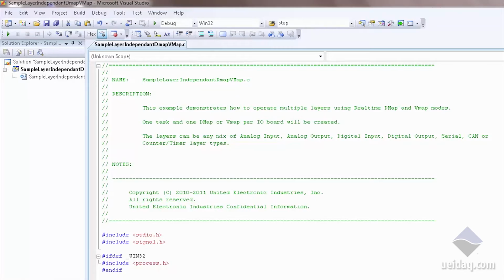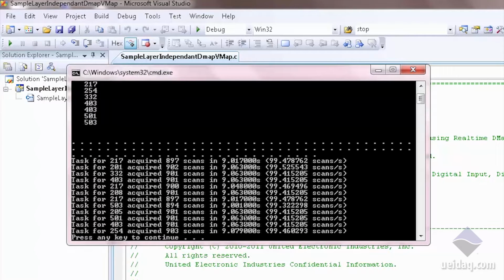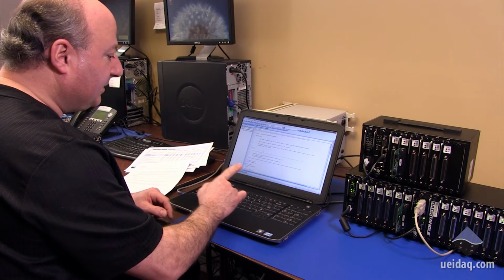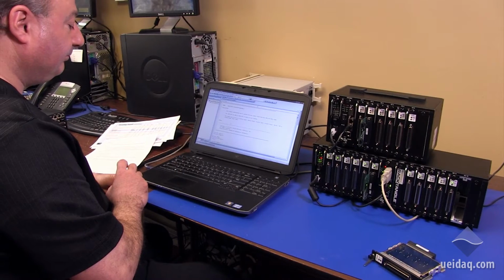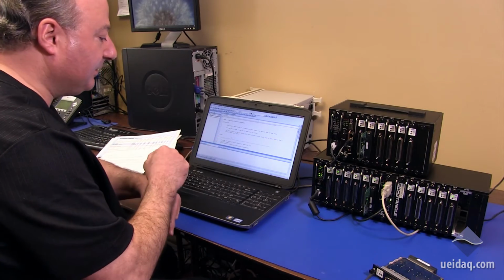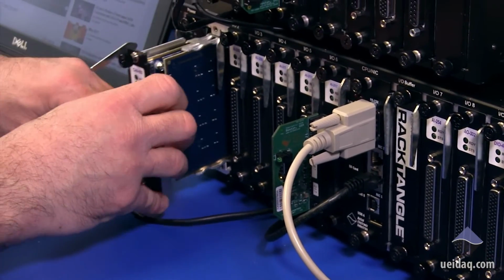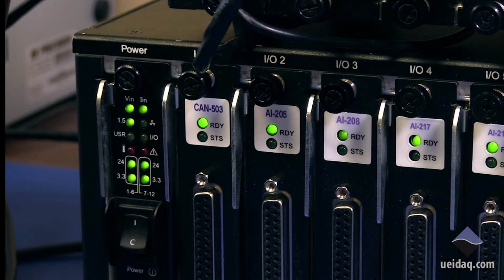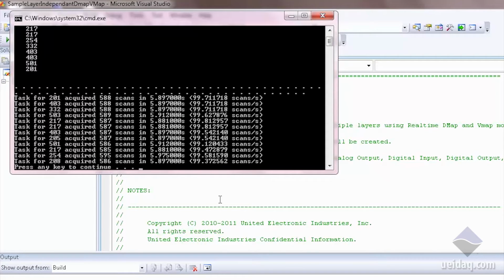United Electronic Industries Hardware allows for Dynamic System Configuration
See how quickly you are able to configure and re-configure the UEI RACKtangle for one or more applications. Our systems are designed to be flexible so users can easily switch out and use multiple I/O boards.